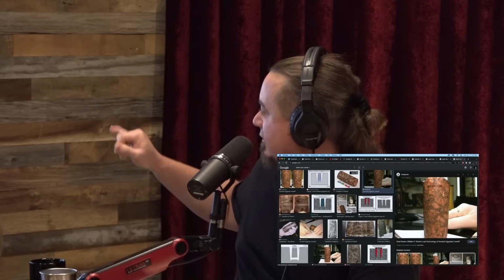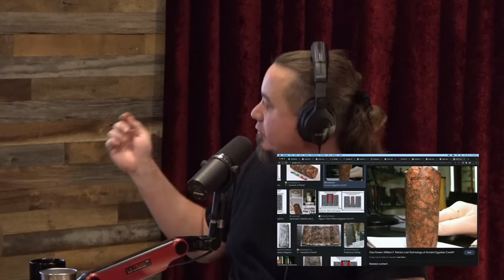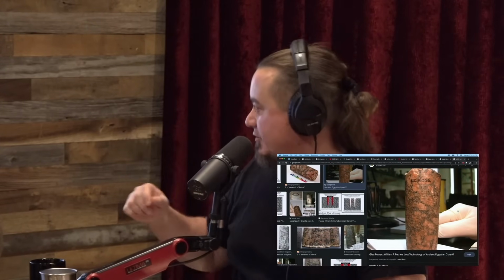Ancient Precision Tools: Part 2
Links ^

Jimmy Corsetti is the independent researcher behind "Bright Insight": a YouTube channel exploring ancient mysteries and lost civilisations. Ben van Kerkwyk is an independent researcher and creator of UnchartedX.com and the UnchartedX YouTube channel, dedicated to exploring the mysteries of the past with a focus on ancient engineering, precision, and technology.

This clip was taken from JRE #1928 w/Jimmy Corsetti & Ben van Kerkwyk.

Host: Joe Rogan @joerogan

Guest: Jimmy Corsetti & Ben van Kerkwyk

Producer: Jamie Vernon @jamievernon